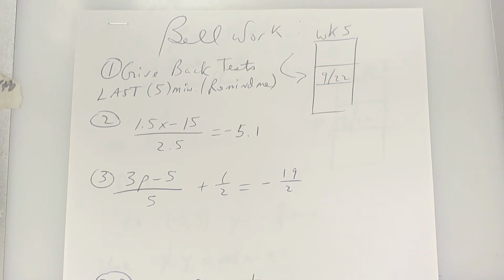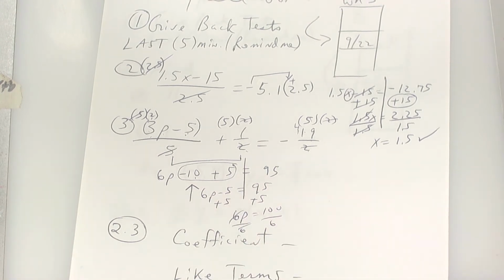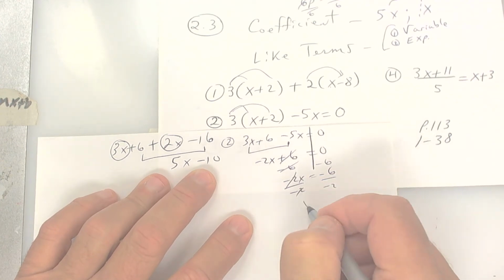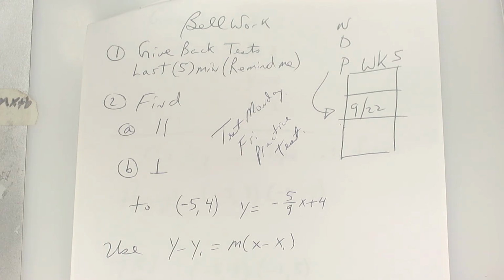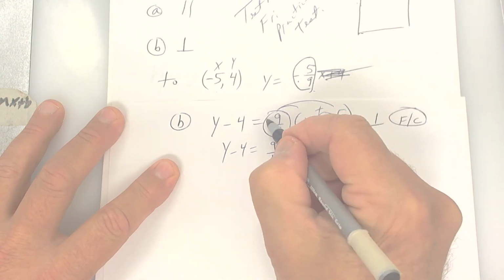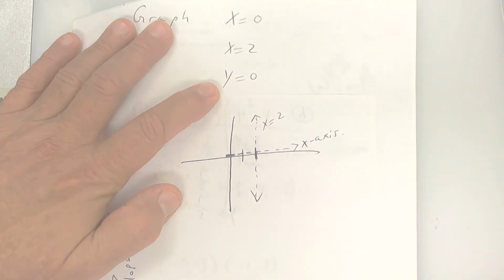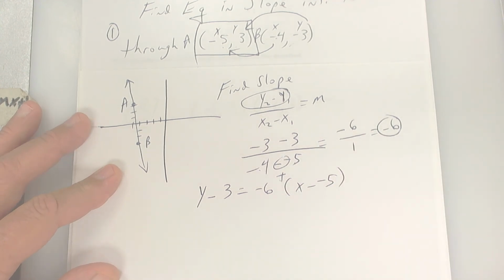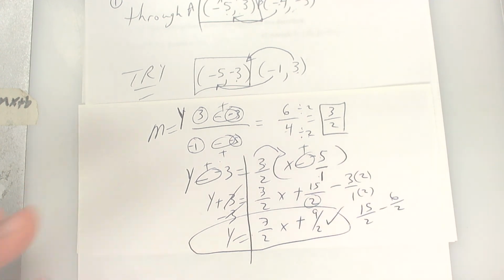9/22/20 mcr and geo. equations/slope intercept form